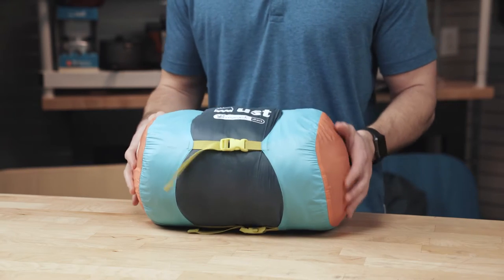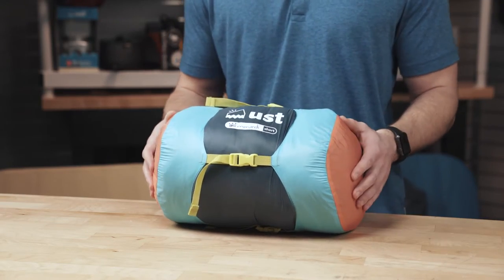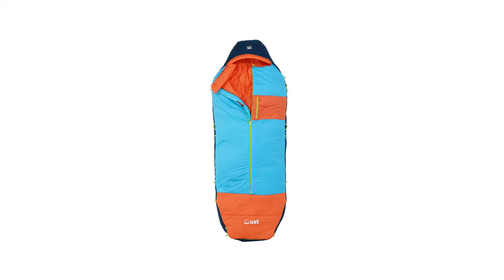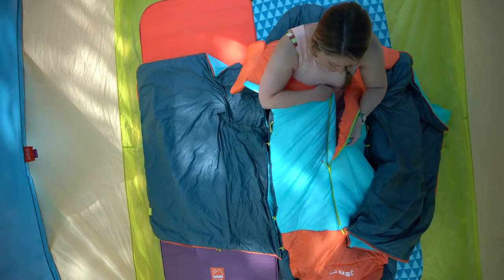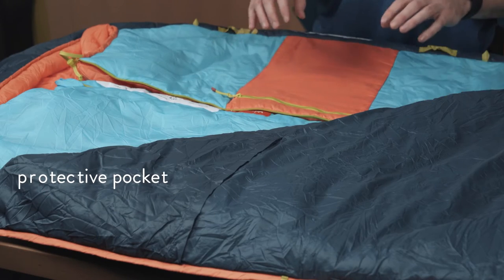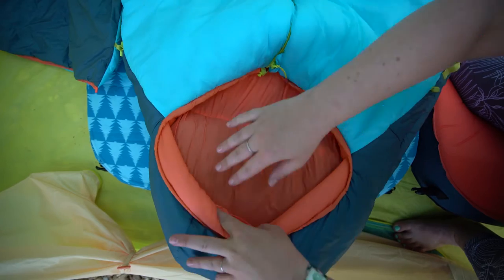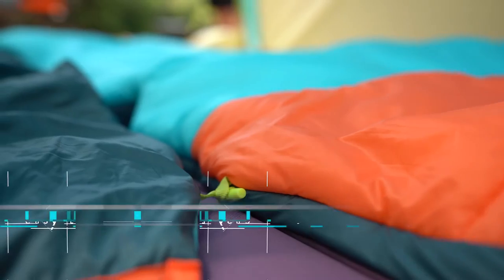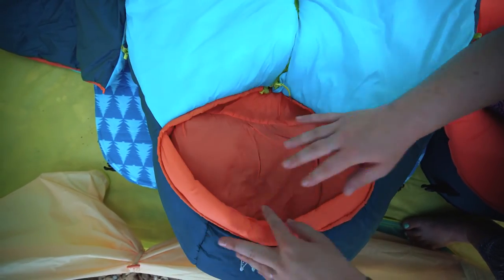product walkthrough | monarch sleeping bag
In this video we walk you through the features and tips about our monarch sleeping bag.